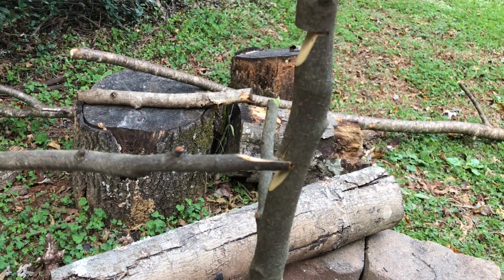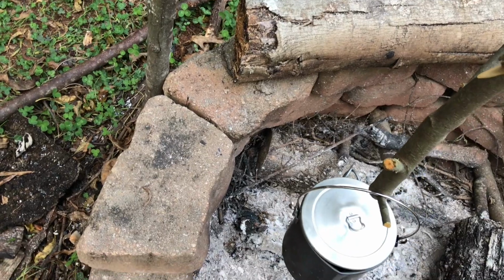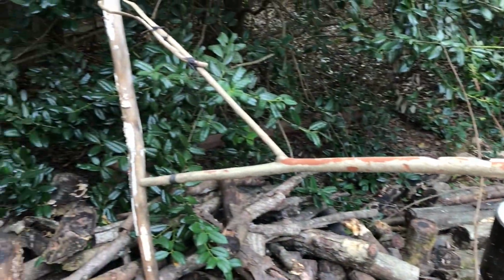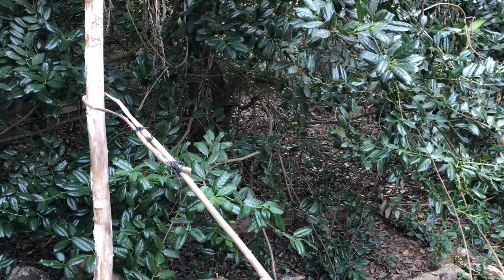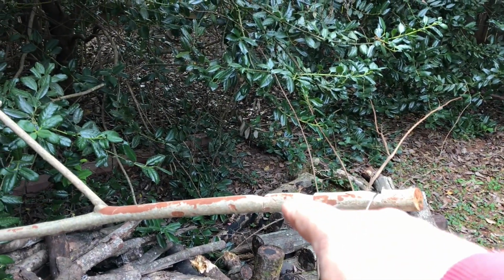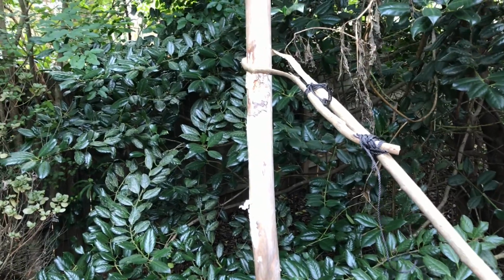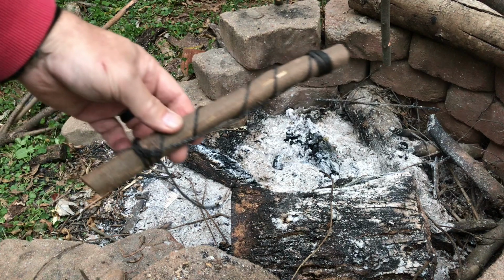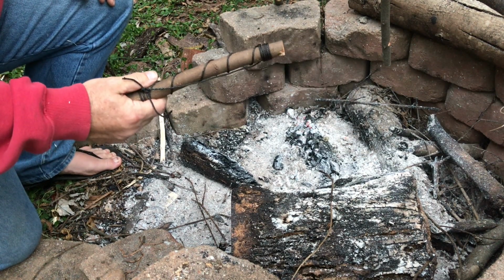SOTW Challenge - Week 4 - Did someone say POT....hooks?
Spirit of the Woods Challenge - Week 4
Camp Cooking - POT HOOKS GALORE